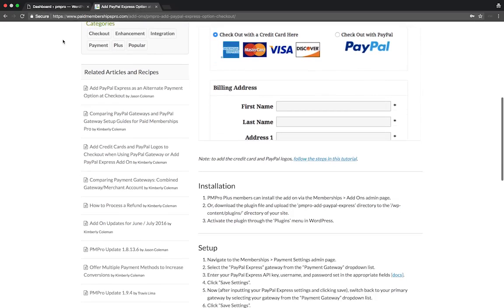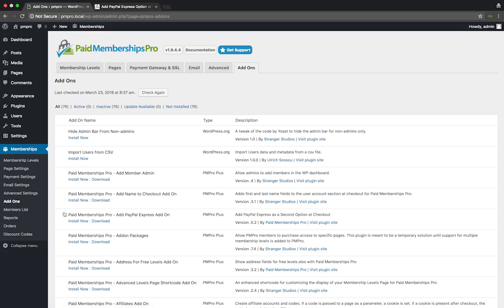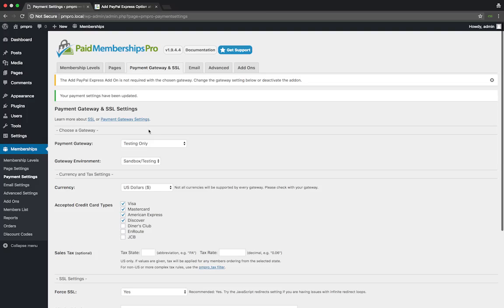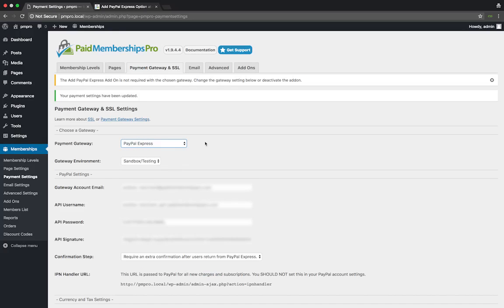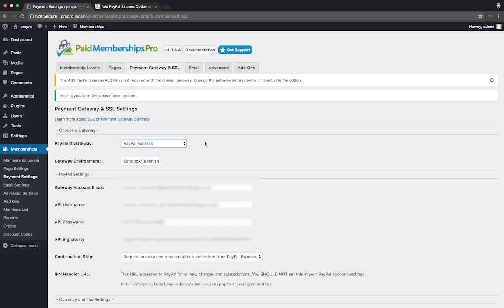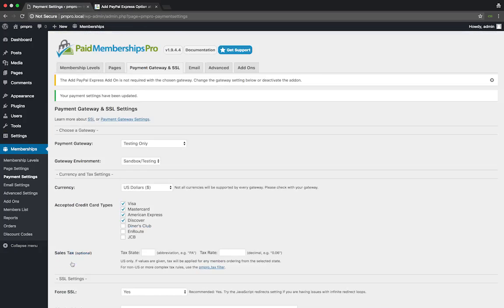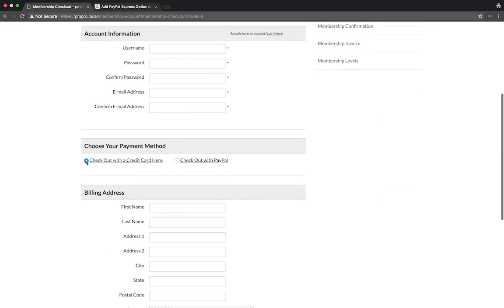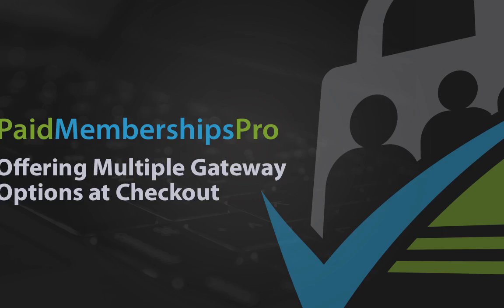Add PayPal Express To Checkout Add On | Paid Memberships Pro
Offer multiple payment gateways on your Membership site's checkout page with the PMPro Add PayPal to Checkout Add On.

This plugin enables a radio select on the membership checkout page, allowing a user to select their preferred payment method for purchase. PayPal offers peace of mind to buyers that have concerns paying you directly by giving them a layer of protection when making purchases online.